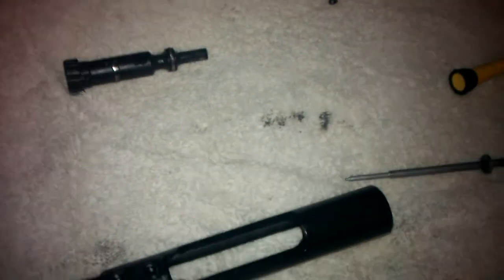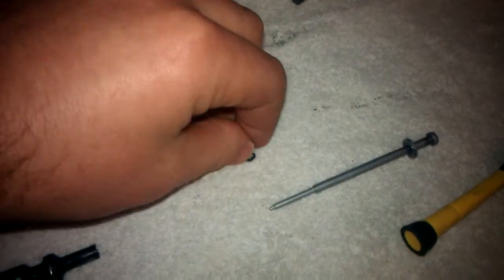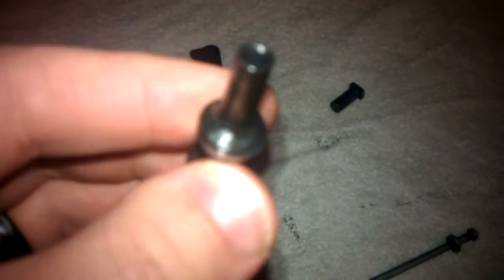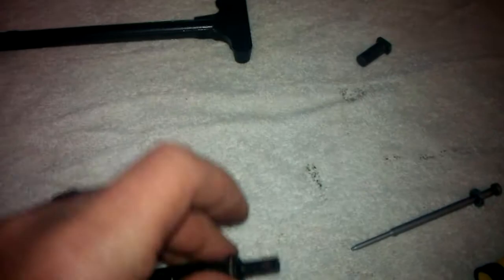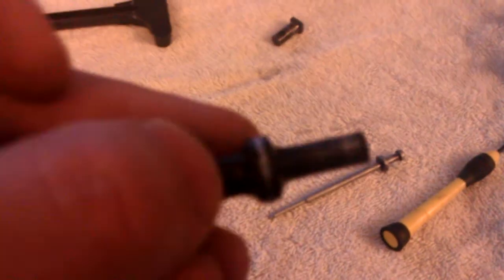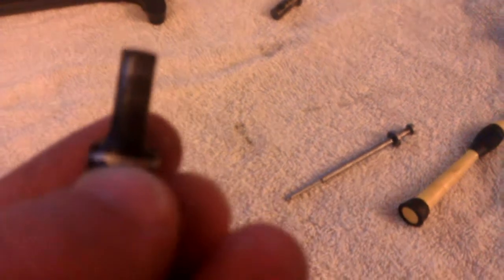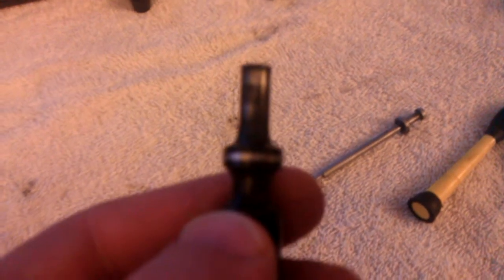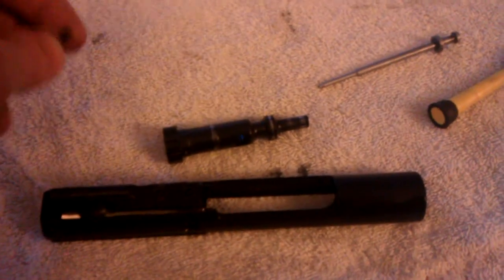AR-15 cleaning tips